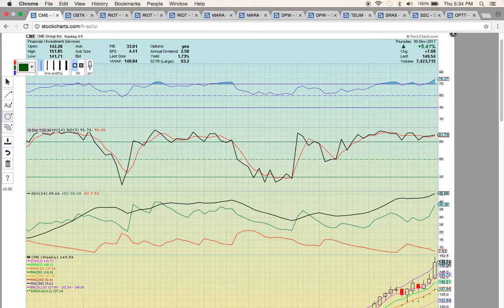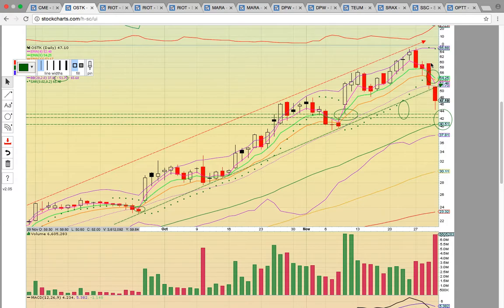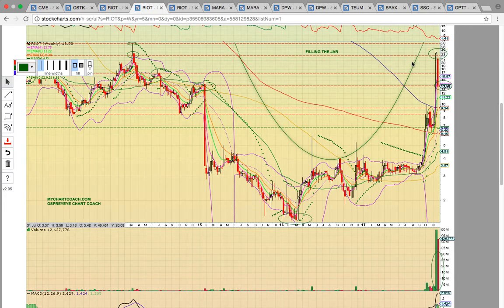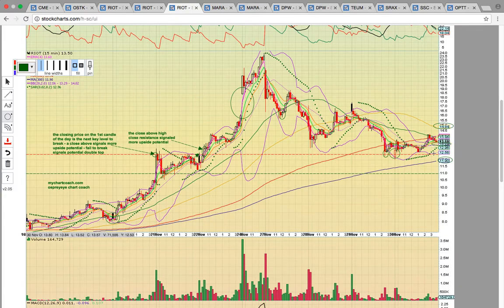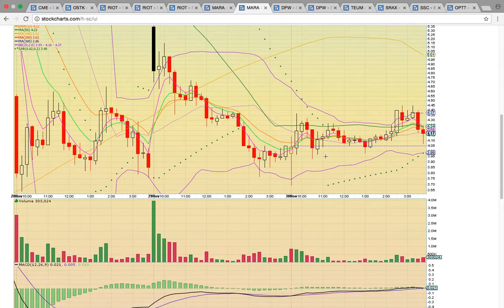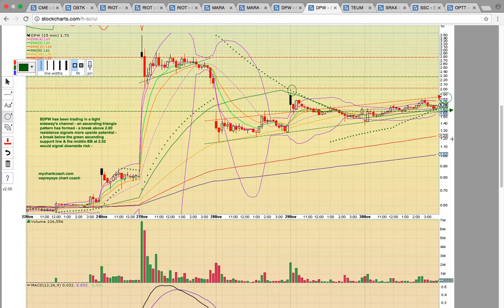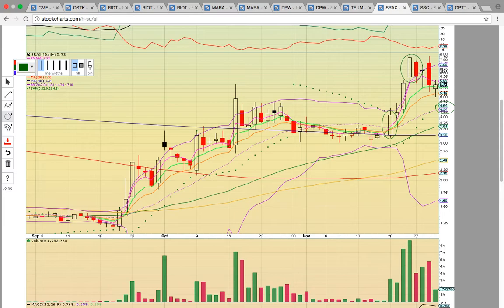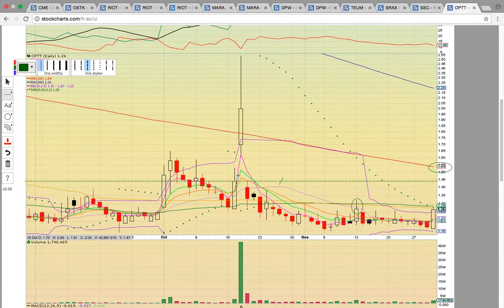$CME $OSTK $RIOT $MARA $DPW $TEUM $SRAX $SSC $OPTT Charts 11/30/17 - MyChartCoach.com TA Video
Checkout Our Mobile Chat App - BitCoin Is Trying To Close Above $10,000 For The 1st Time Ever - These BitCoin / BlockChain Stocks Are Trying To Bounce - $CME $OSTK $RIOT $MARA $DPW $TEUM $SRAX $SSC $OPTT Charts Analyzed - Technical Analysis - Japanese Candlestick Patterns -